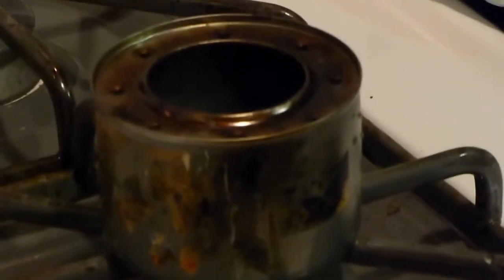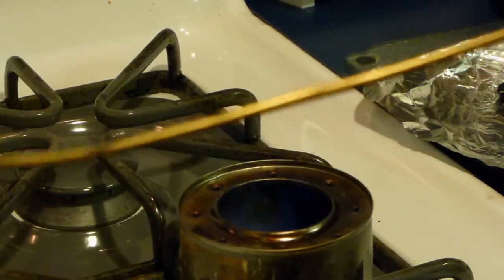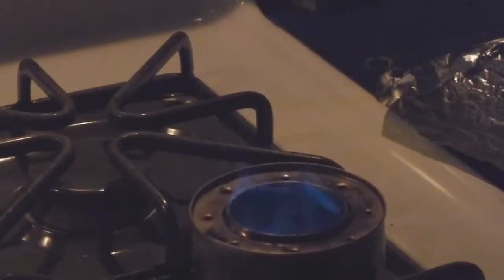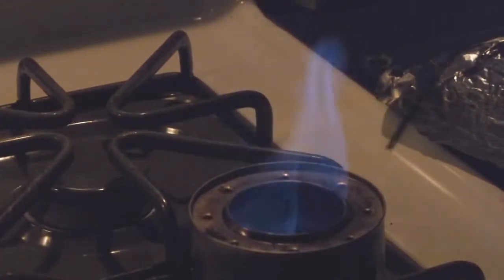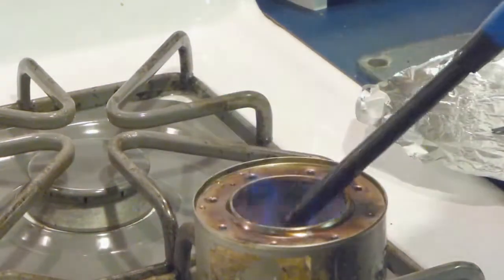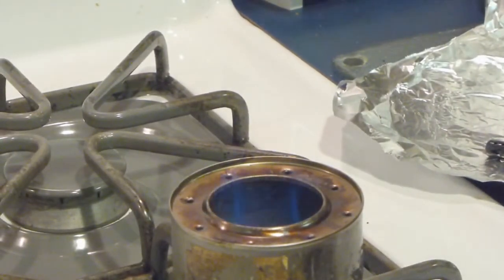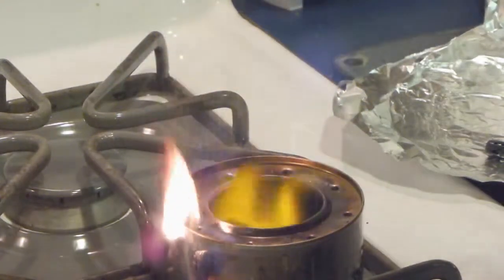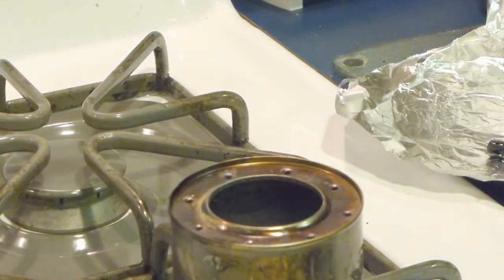Sterno Blast Furnace -- Fun!